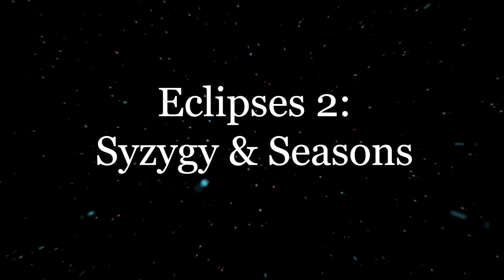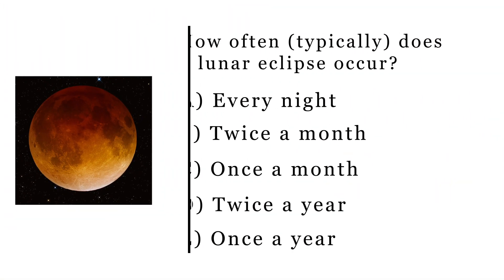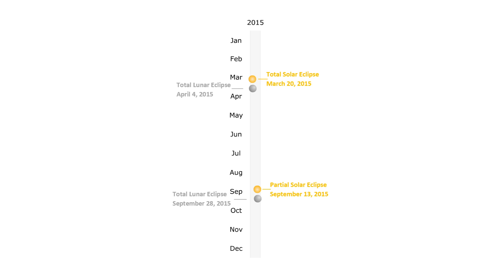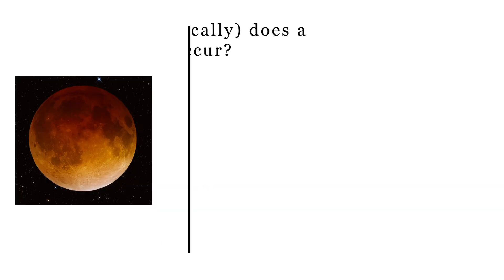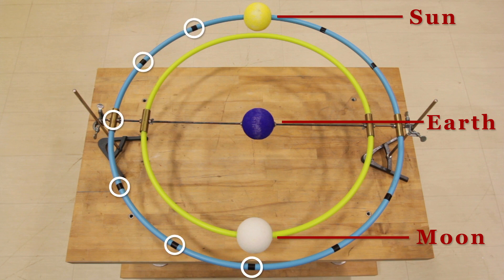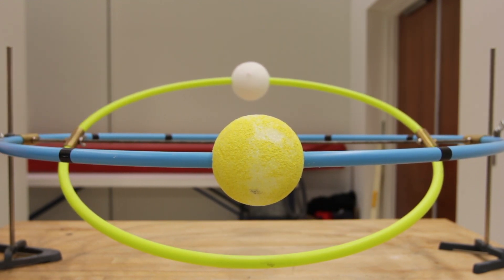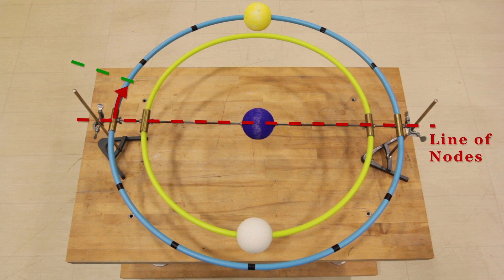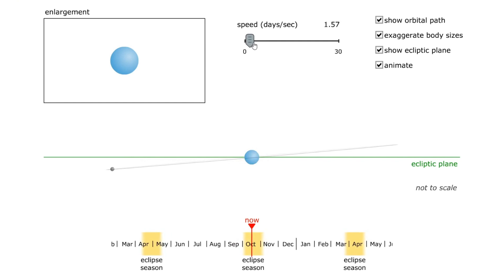Eclipses 2: Eclipse Seasons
This video will explore the 5° tilt of the plane of the lunar orbit with respect to the plane of the ecliptic and how it affects the frequency of eclipses.